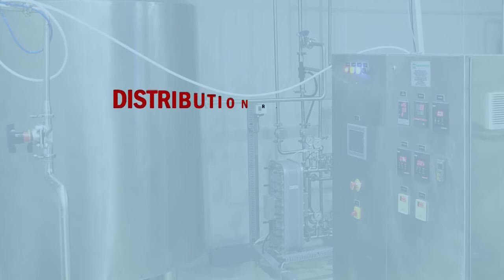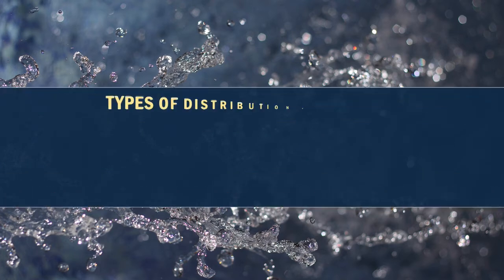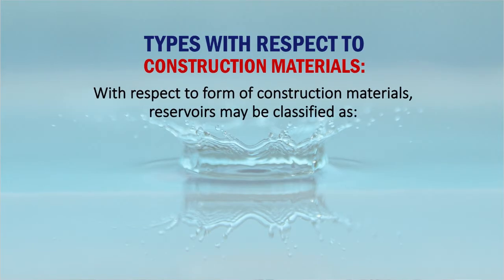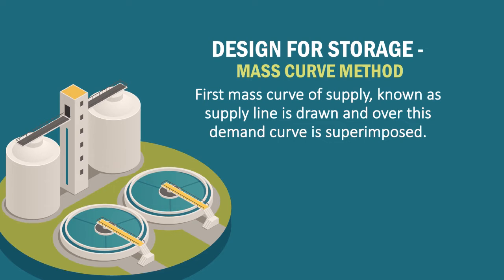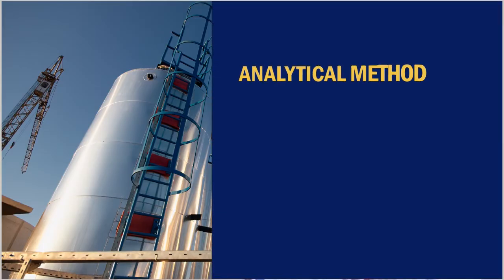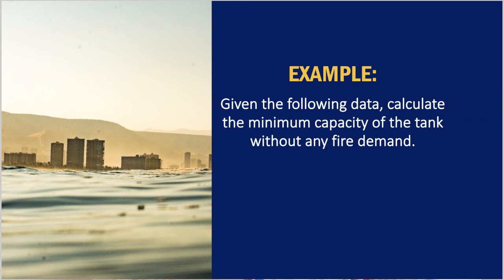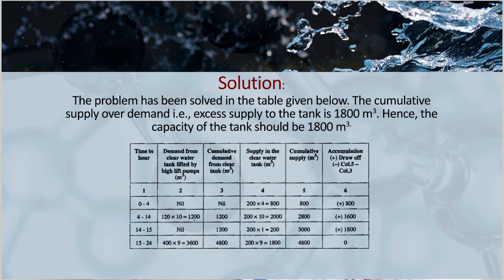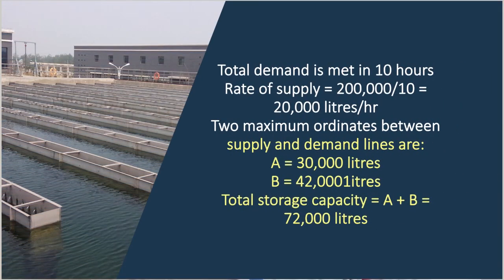Storage and Distribution Reserviour